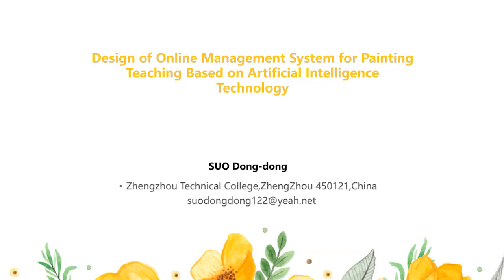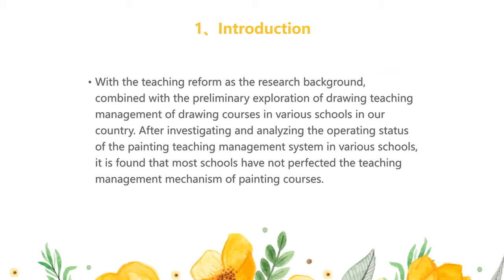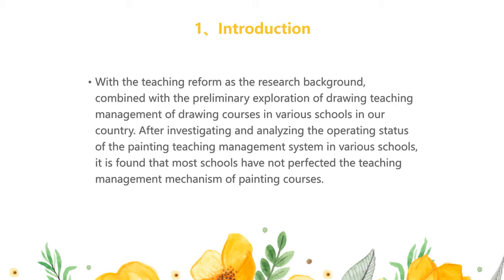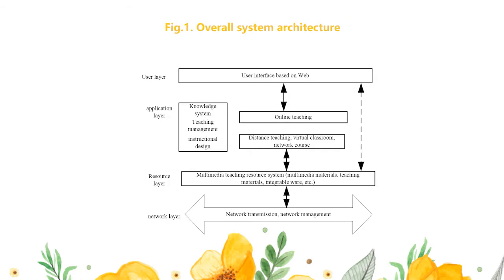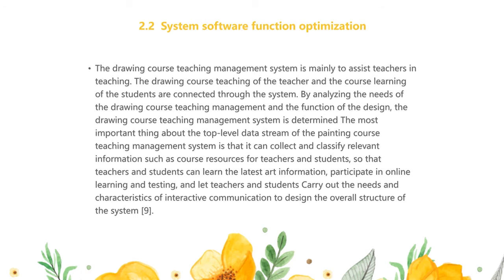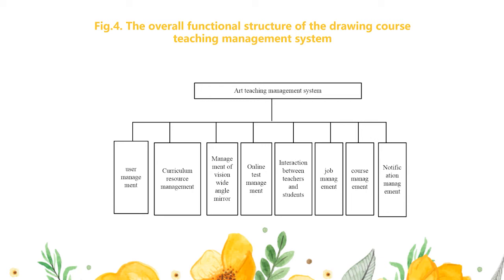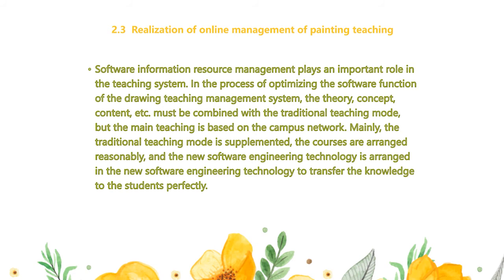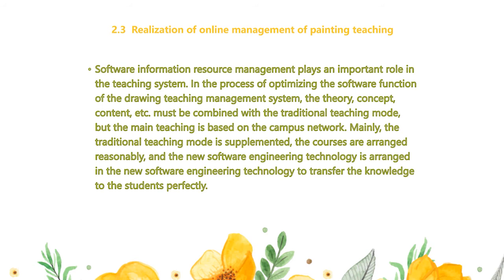Design of Online Management System for Painting Teaching Based on Artificial Intelligence Technology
Authors: Dong-dong SUO (Zhengzhou Technical College), Yi-jia SHANG (Zhengzhou Technical College)
EAI eLEOT 2021 7th EAI International Conference on e-Learning e-Education and Online Training